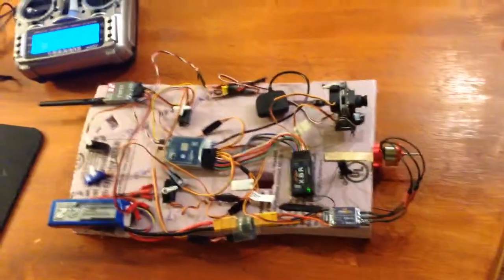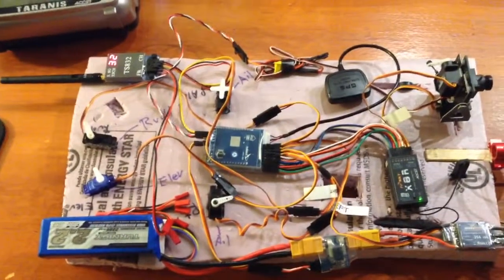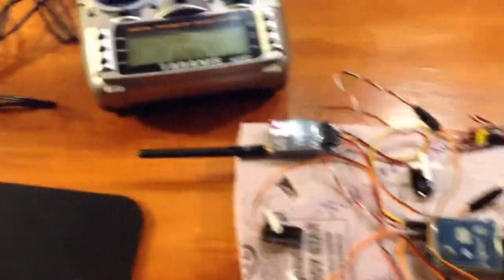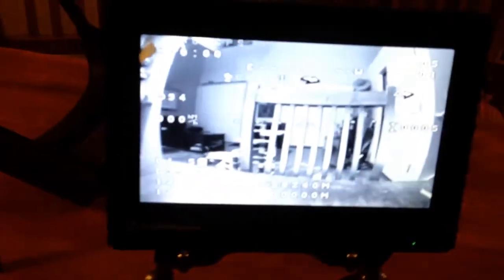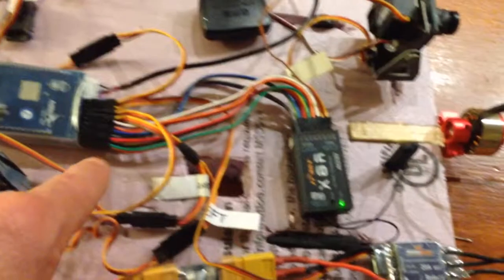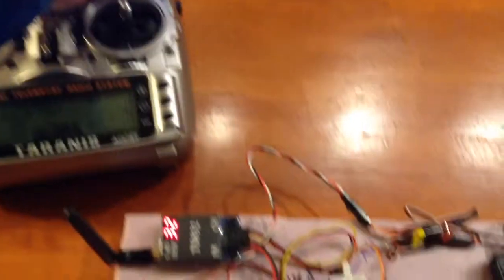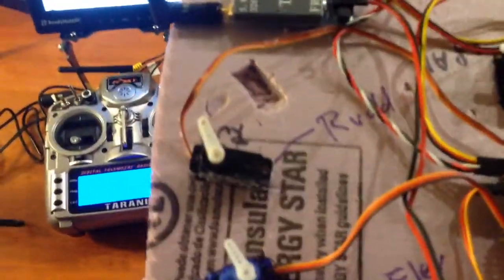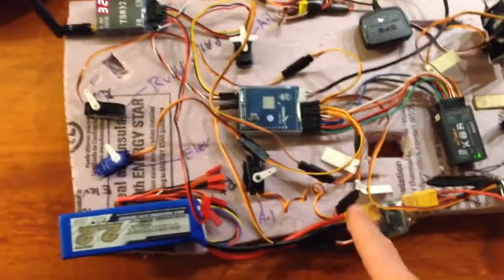Fpv test stand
Arkbird autopilot test stand w frysky fpv setup